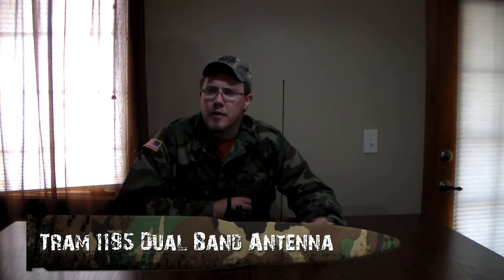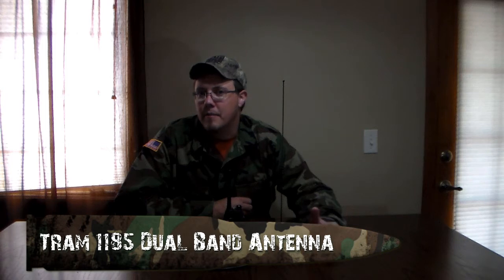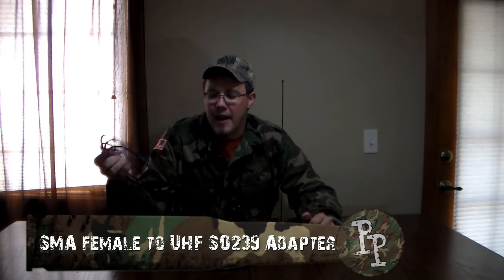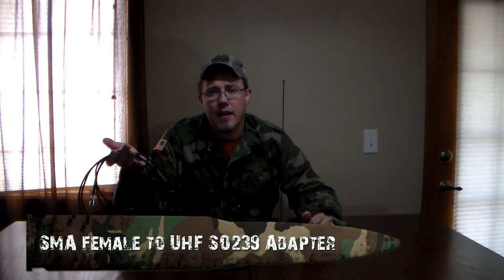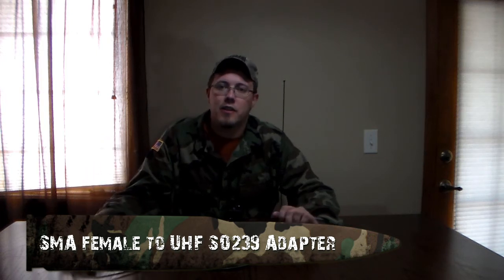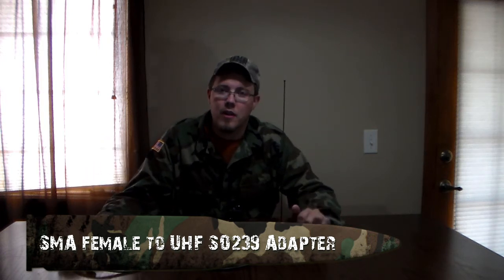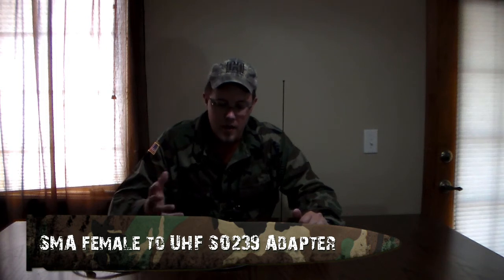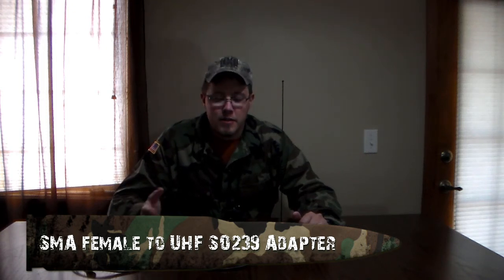Ham Radio: Beginner Gear To Hit Your First Repeater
What gear to get in order to hit your first repeater.

Baofeng UV5RA

Tram 1185 Amateur Dual-Band Magnet Antenna

SMA female to UHF SO239